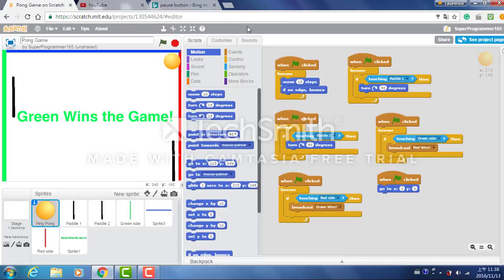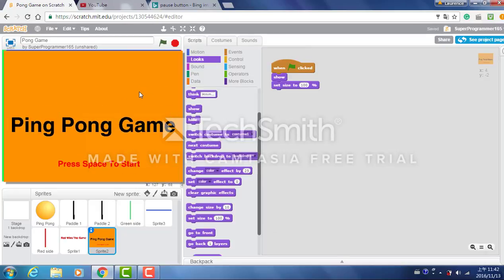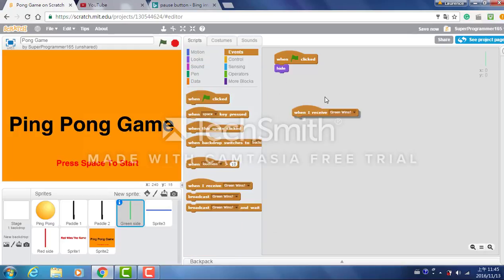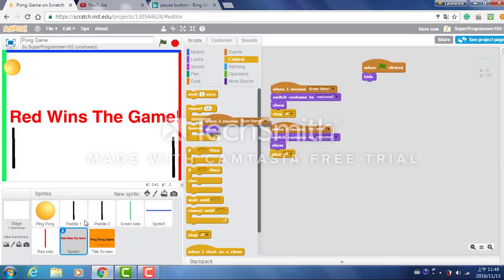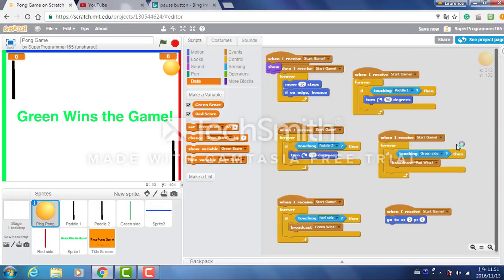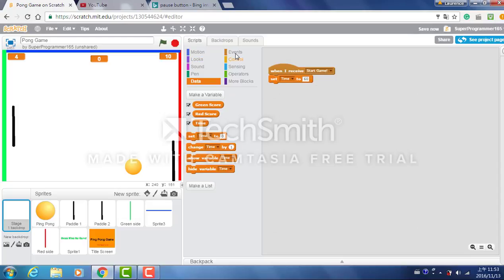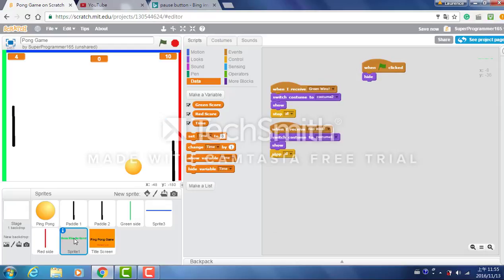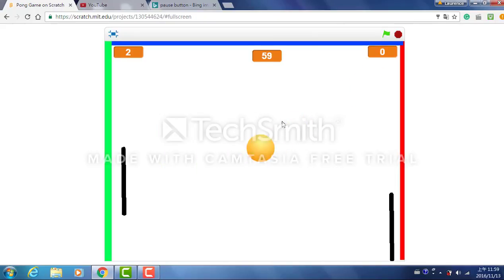How to make a simple Ping Pong game on scratch:#2 Title screen,timer and score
Make sure to watch my previous video before watching this video! I'm going to make another episode that teaches you how to add power-ups, for example, two balls at the same time, or a speed boost.It would mean a lot to me if you follow me on scratch!